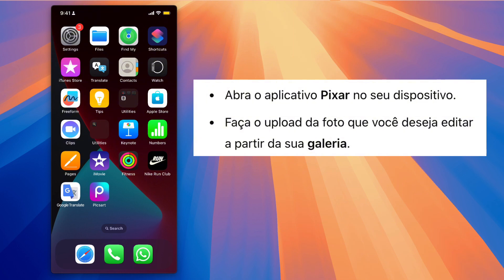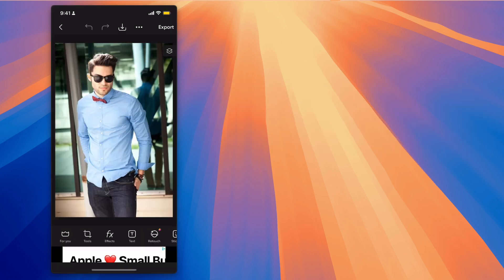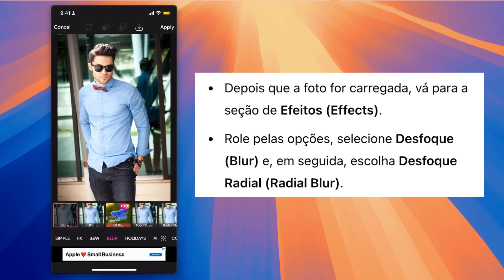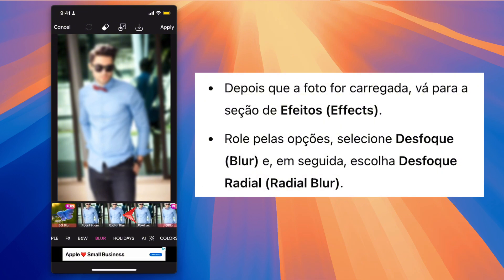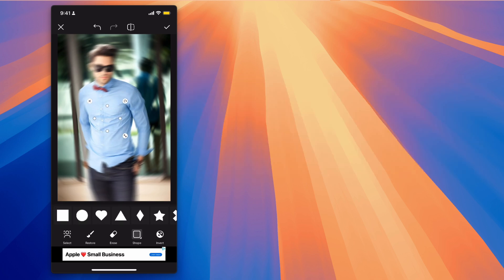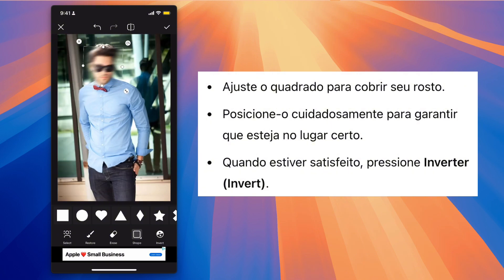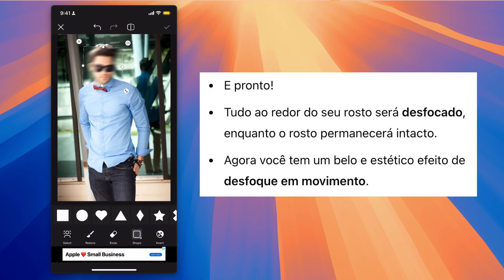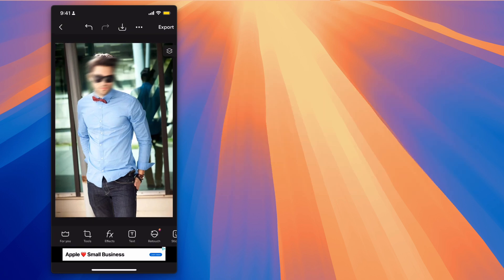Como Desfocar o Rosto no PicsArt | Tutorial de Motion Blur Estético – GRÁTIS 100%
🎨 Quer aprender a criar um efeito **motion blur estético no rosto** usando PicsArt? Neste tutorial, mostramos **como desfocar o rosto no PicsArt** de forma simples e 100% gratuita. Siga este passo a passo para criar edições incríveis e modernas!

📌 **O que você vai aprender:**
- Como aplicar motion blur no rosto com o PicsArt
- Dicas para criar edições estéticas e elegantes
- Como ajustar intensidade e camadas para o efeito perfeito
- Ideias criativas para elevar suas habilidades de edição

💡 **Dica Pro:** Experimente diferentes níveis de desfoque e opacidade para personalizar suas edições de forma única!